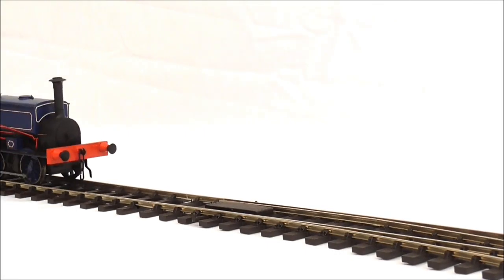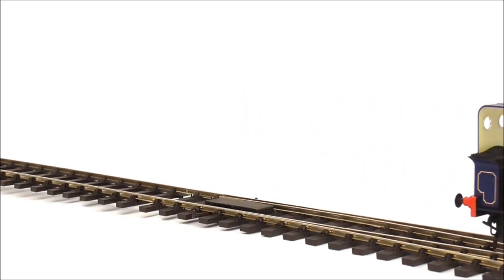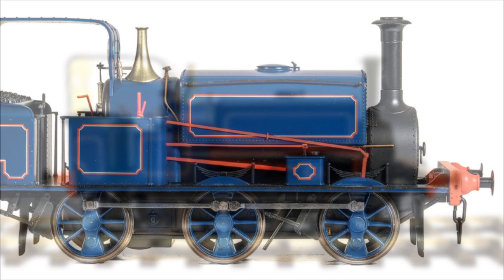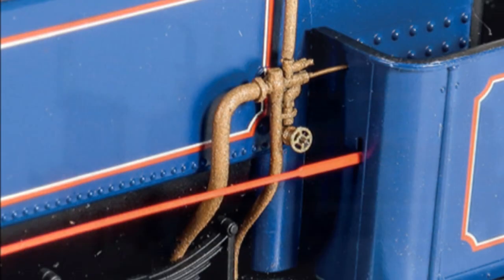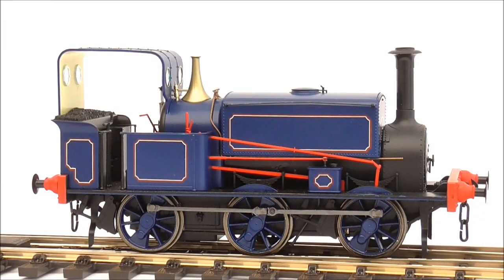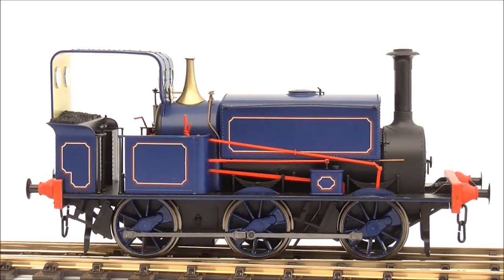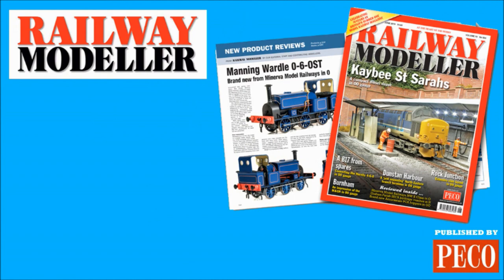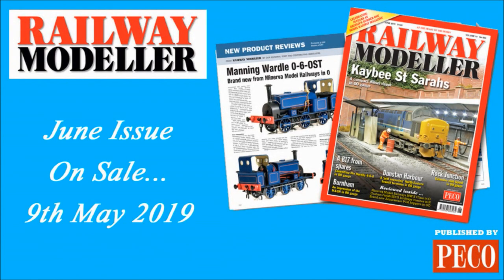Minerva Model Railways - Manning Wardle K Class 0-6-0 - Railway Modeller - June 2019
A look at the all new Minerva Model Railways - Manning Wardle K Class 0-6-0, in 0 Gauge. Here we see this stunning little model undergoing testing, demonstrating it's slow and smooth running characteristics.
Read the full review in the June 2019 Issue of Railway Modeller on Sale from the 9th May!